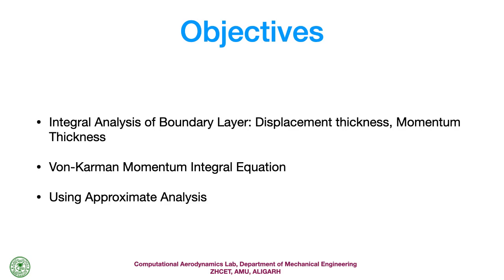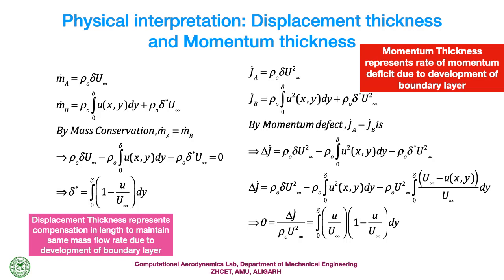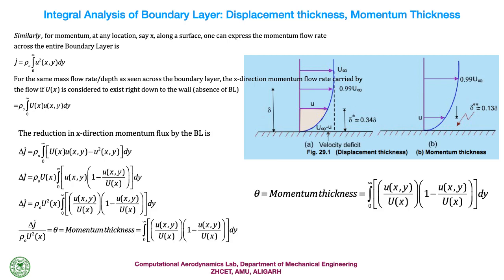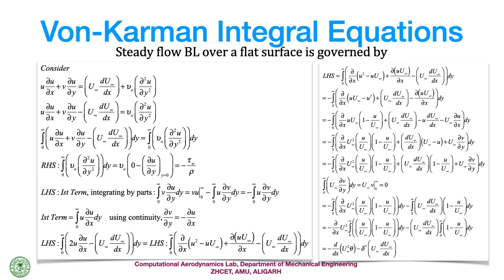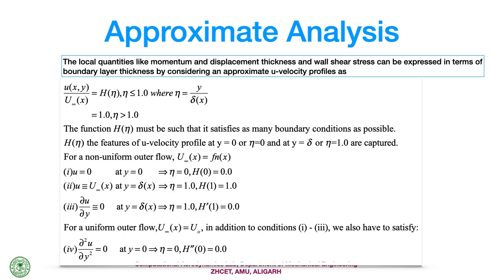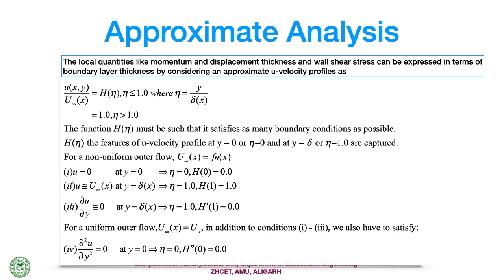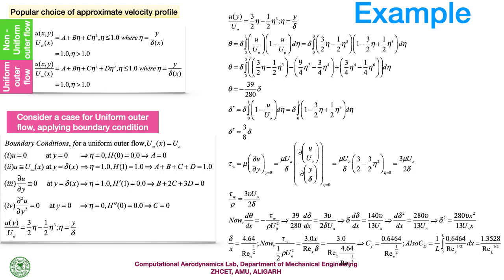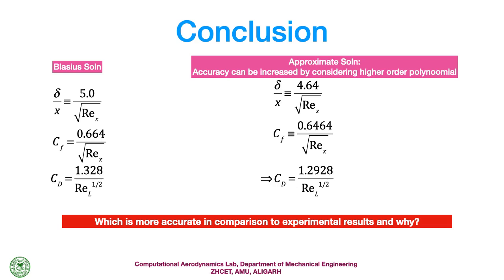BL lecture 5